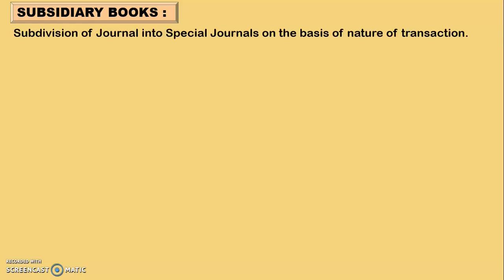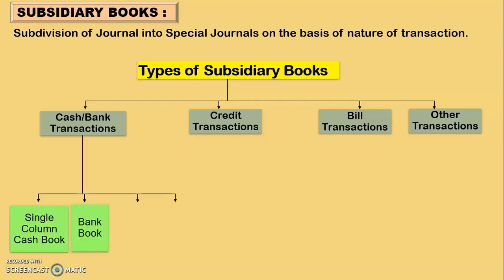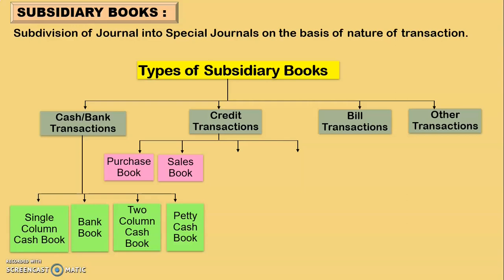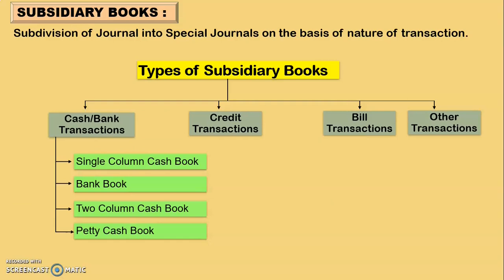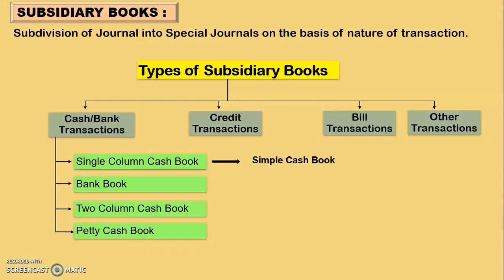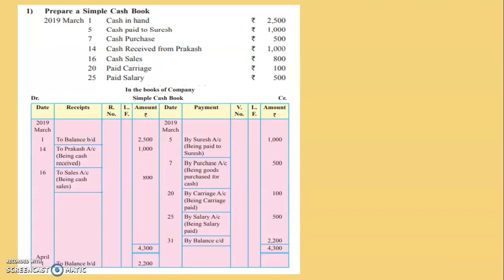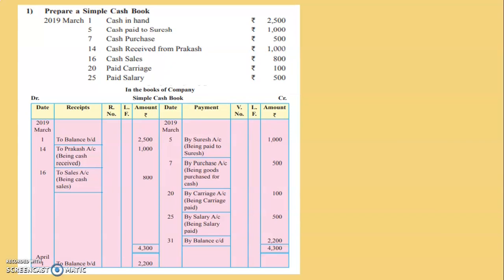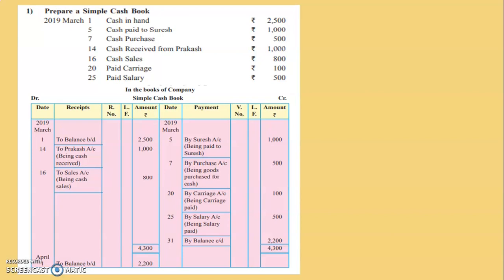Subsidiary Books(Part 1) || Bookkeeping & Accountancy Std 11th || (English)